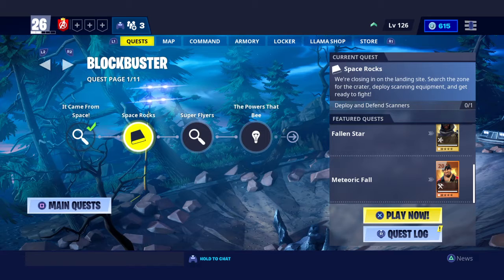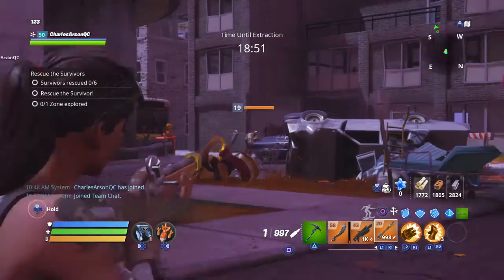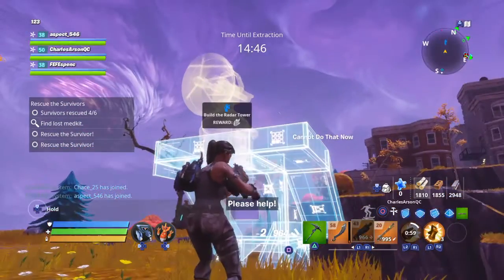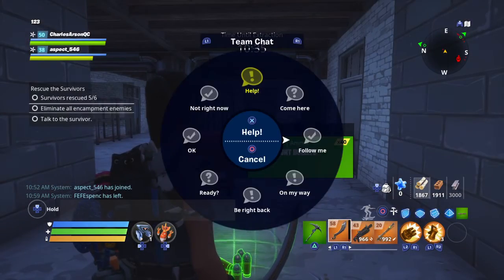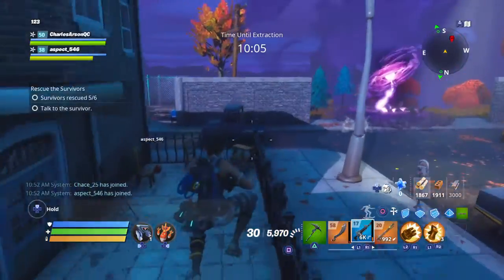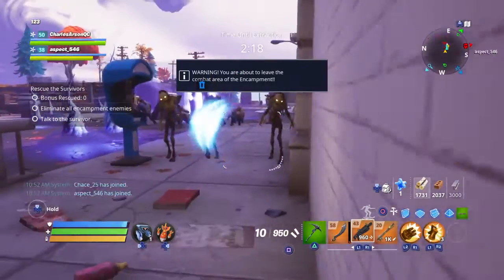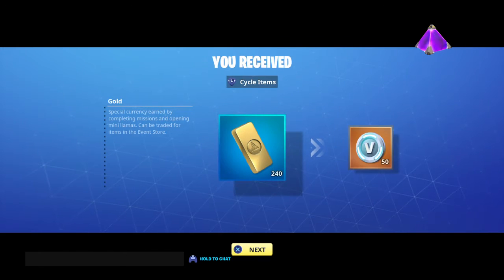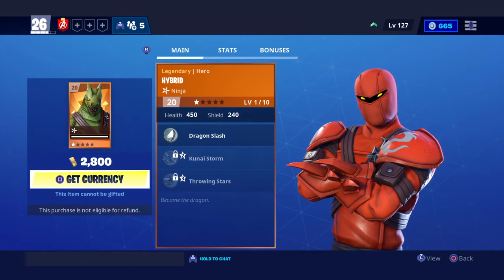A Quick Reconnaissance | Fortnite Save the World Part 30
This one could be our most simple mission yet. Even though I still need to find survivors and it wouldn't hurt to grab some extra resources.